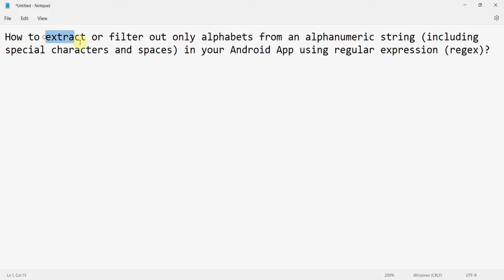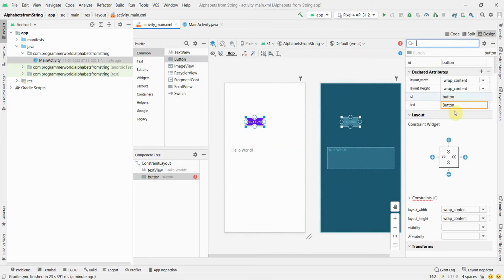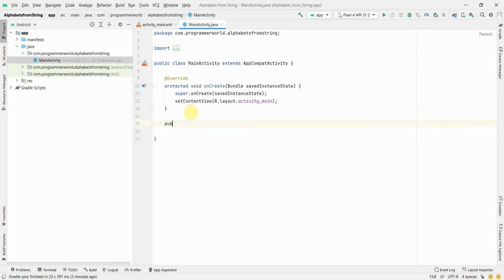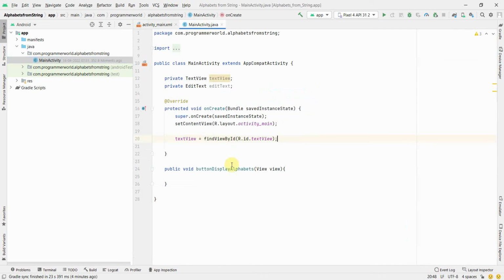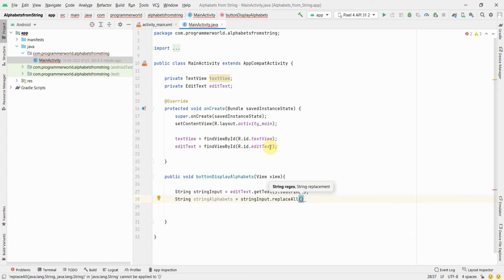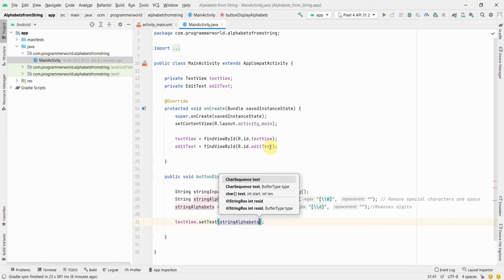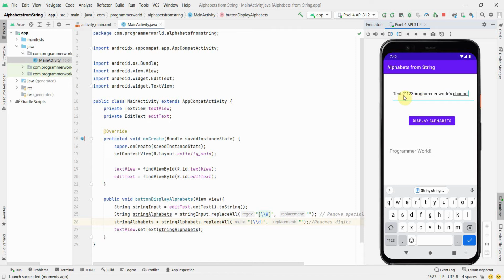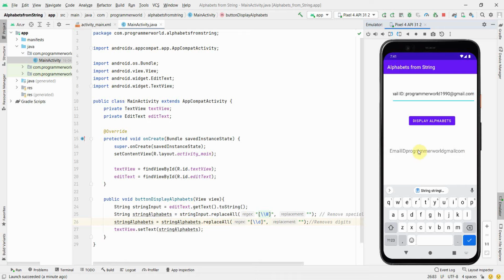How to get alphabets from string (includes special characters, spaces) in Android App using regex?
In this video it shows how one can use regular expressions to filter or extract only the alphabets from a string which contains special characters, white spaces, numbers, etc. It uses edit text to take user input and displays it in respective text view.

However, the main Java code is copied below also for reference:

package com.programmerworld.alphabetsfromstring;

import androidx.appcompat.app.AppCompatActivity;

import android.os.Bundle;
import android.view.View;
import android.widget.EditText;
import android.widget.TextView;

    protected void onCreate(Bundle savedInstanceState) {
        super.onCreate(savedInstanceState);
        setContentView(R.layout.activity_main);

        textView = findViewById(R.id.textView);
        editText = findViewById(R.id.editText);

    public void buttonDisplayAlphabets(View view){
        String stringInput = editText.getText().toString();
        String stringAlphabets = stringInput.replaceAll("[\\W]", ""); // Remove special characters and space
        stringAlphabets = stringAlphabets.replaceAll("[\\d]", "");//Removes digits
        textView.setText(stringAlphabets);